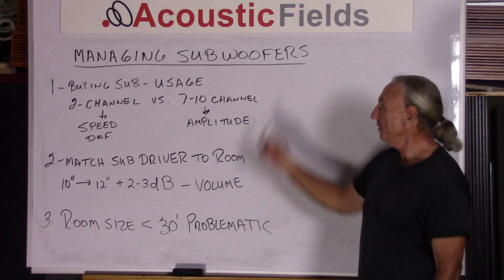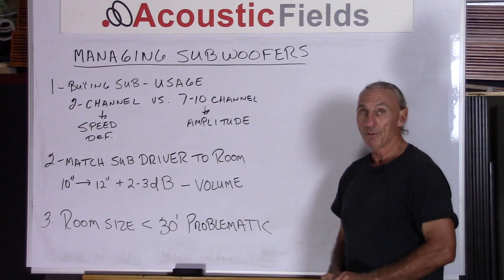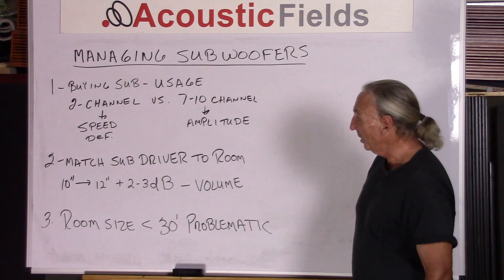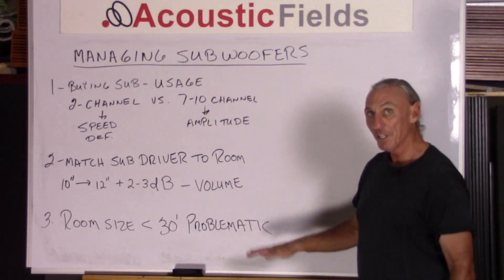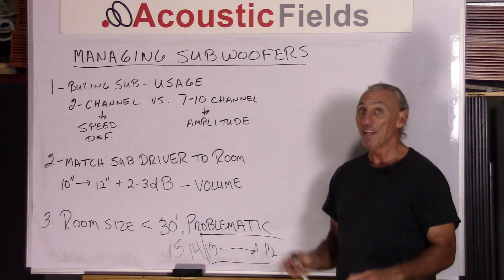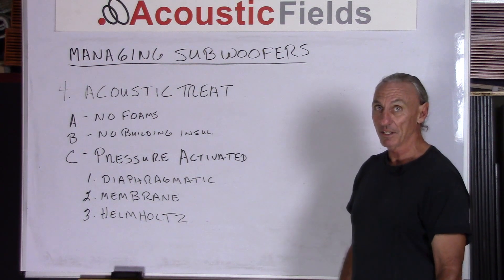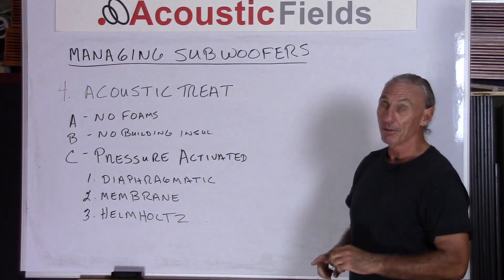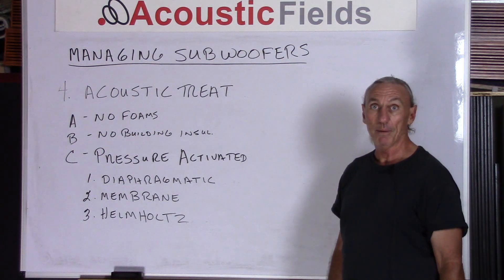Subwoofer Acoustic Treatment - Managing Subwoofers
- - Want to know how to acoustically manage your subwoofer in your room? Well today I'm going to talk about subwoofer acoustic treatment and how you can use it to manage the power of your subwoofers. Just like anything else in acoustics, rooms and speakers interact and so the way you manage that interaction is critical.

So in today's video you'll learn:

1. How to match your subwoofer driver to your room dimensions,

2. Why your room usage is critical to your choice of subwoofer and

3. How to match the acoustic treatment to the above variables.

So enjoy the video and let me know if you have any follow up questions.

Thanks
Dennis